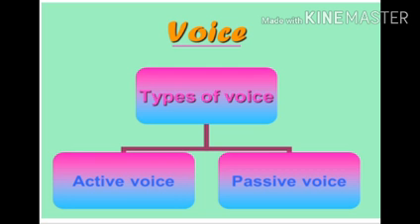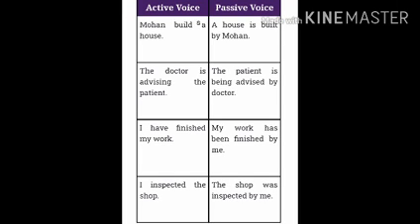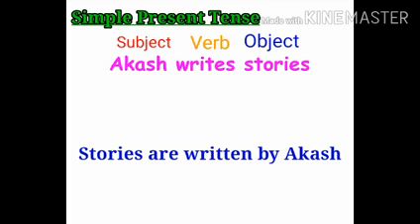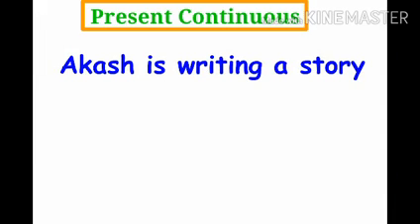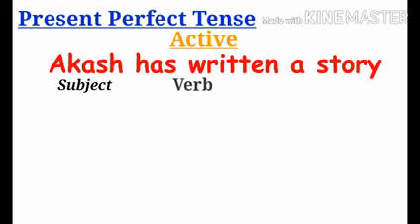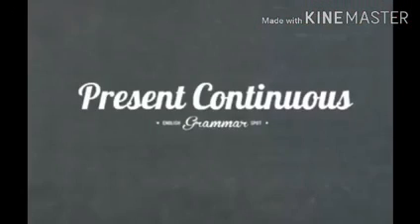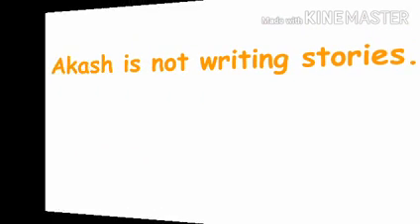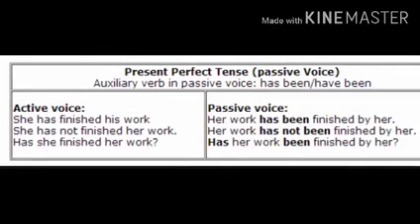Active & Passive of Present Tense.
Active and passive forms of affirmative, negative and interrogative forms of simple present tense, present continuous and present perfect tense.